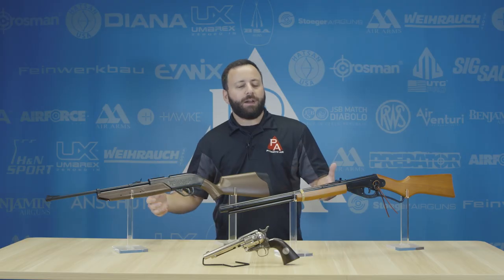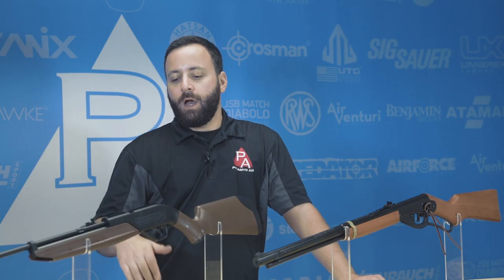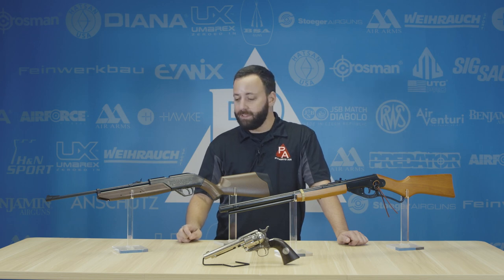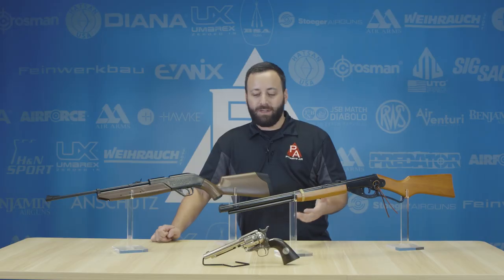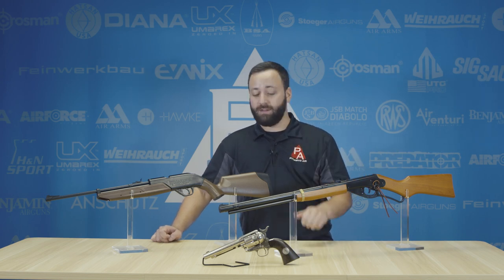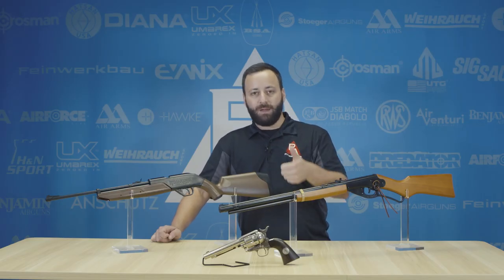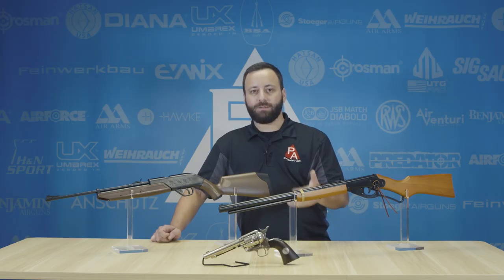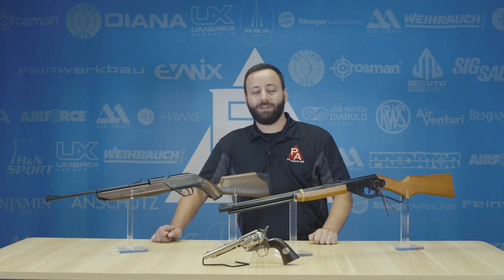Youth Airguns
For the young airgunner in your life, Tyler tells us his top 3 picks for the best airguns for kids!

What was your first airgun? Do you still shoot with it?

New Products at Pyramyd Air (Updated Daily)